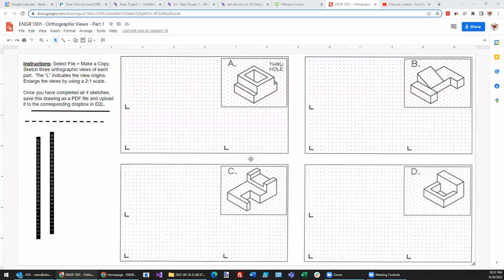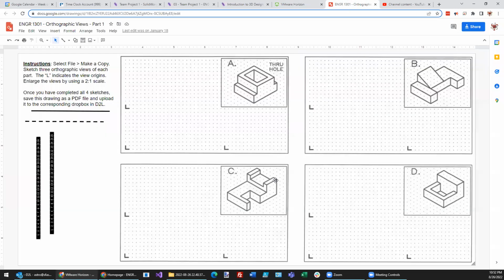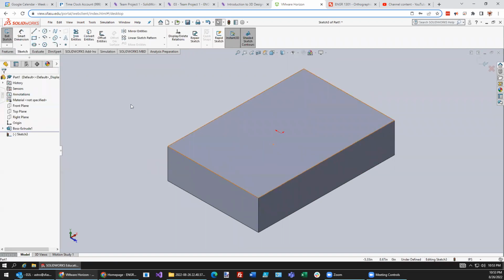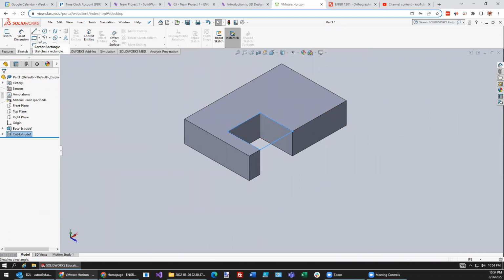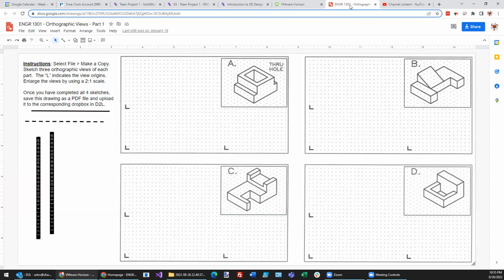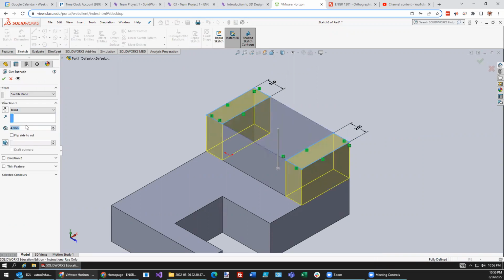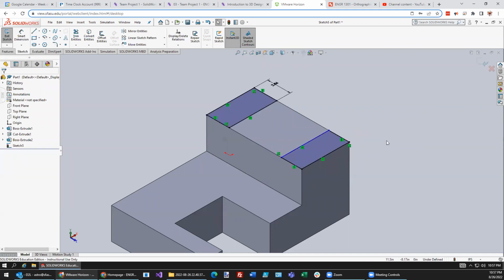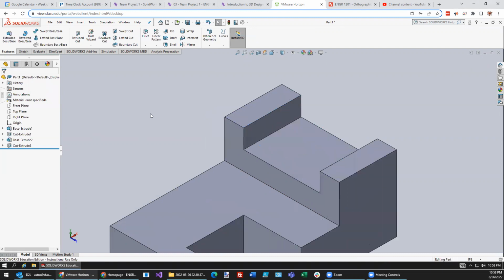SolidWorks - Part C - Quick!